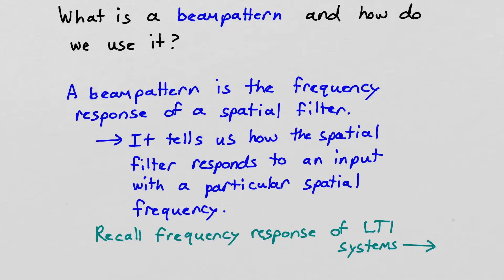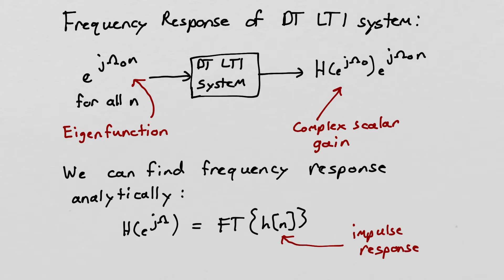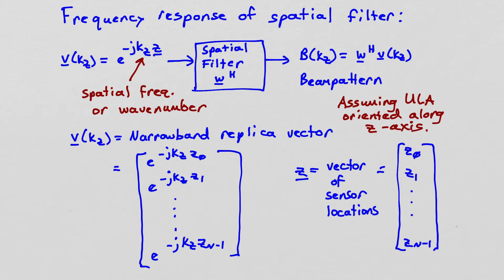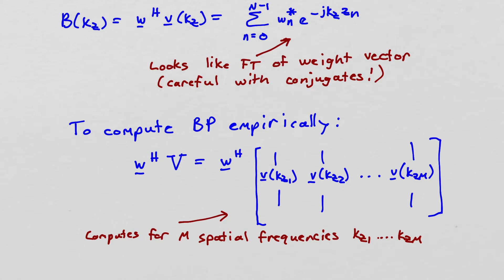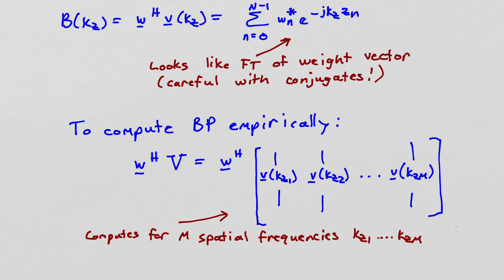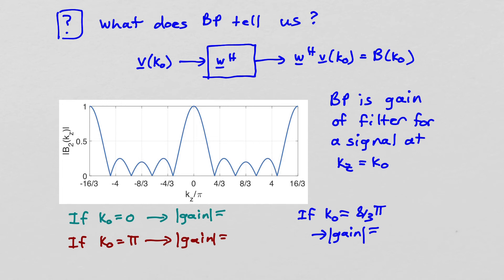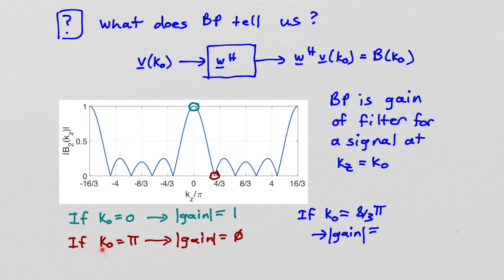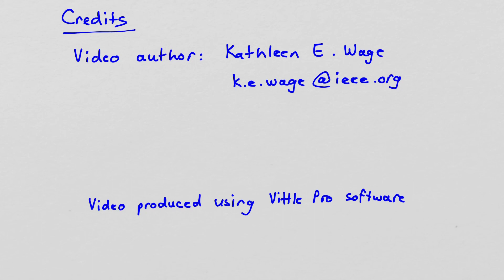Beampattern: spatial frequency response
What is a beampattern and how do we use it?